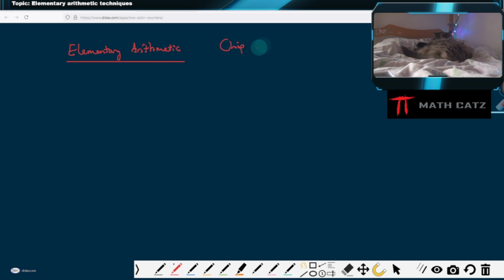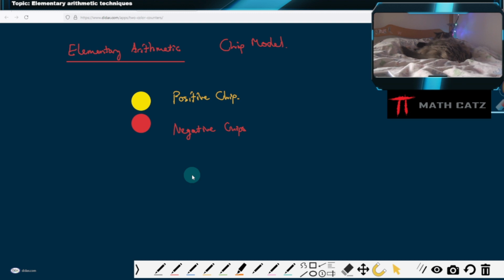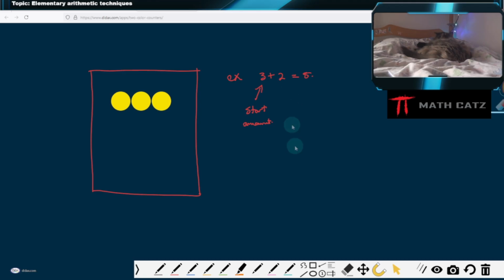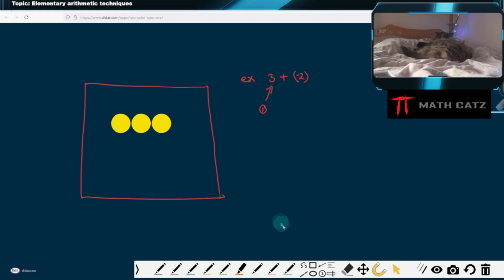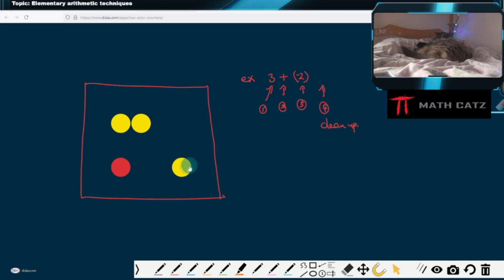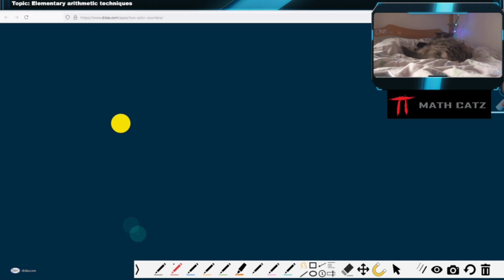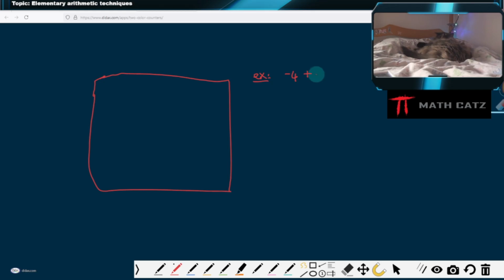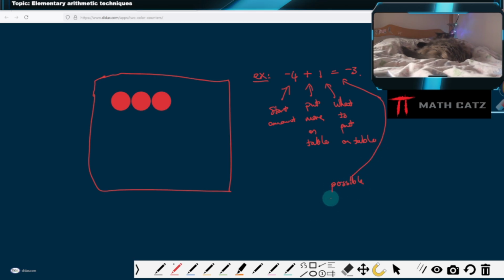E02 Chip Model Addition 143